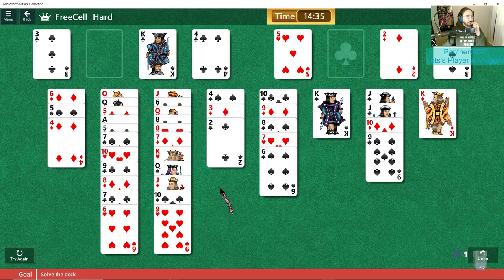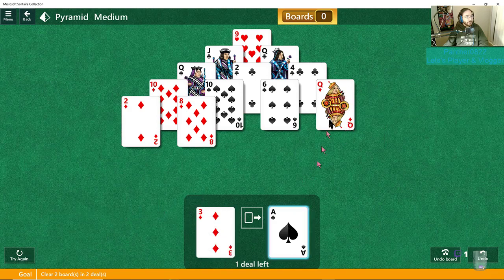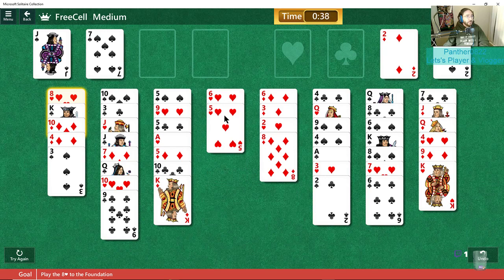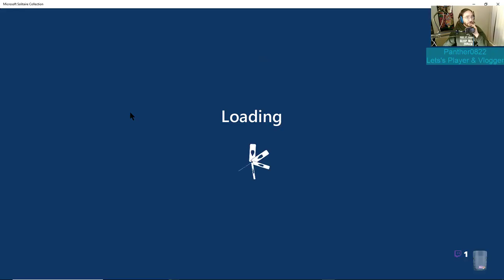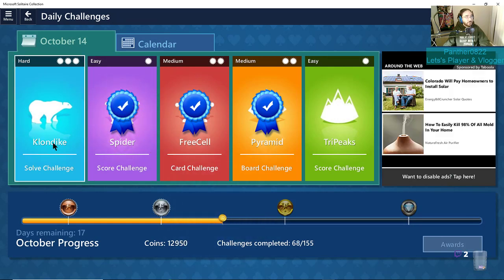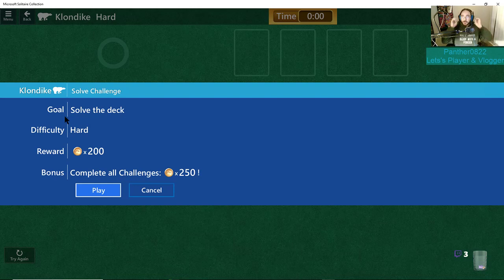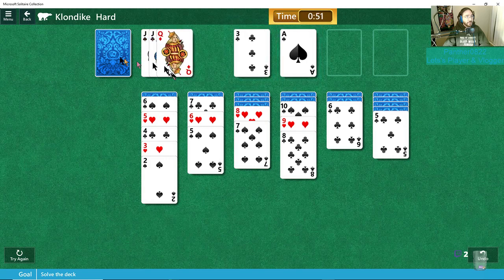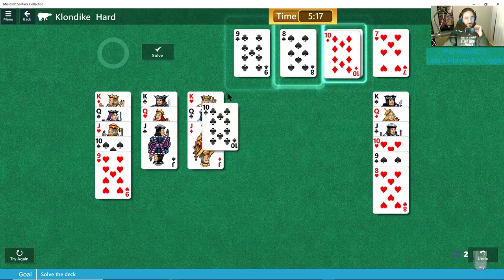card time with the panther mov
Let's Player - Vlogger - Gamer - Panther0822